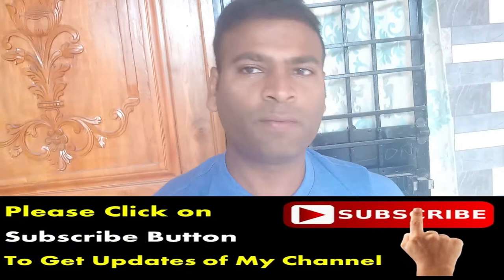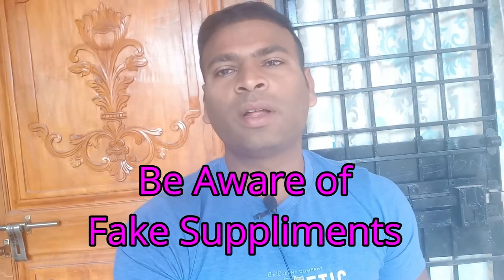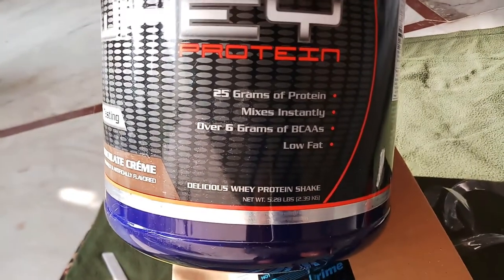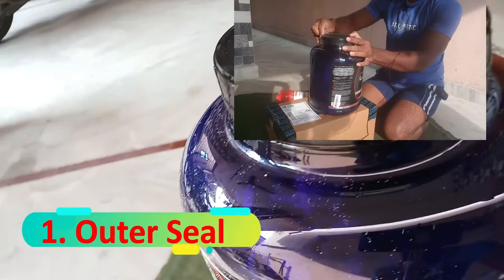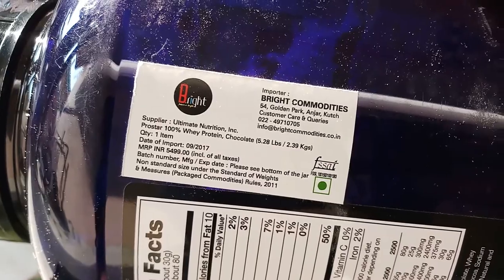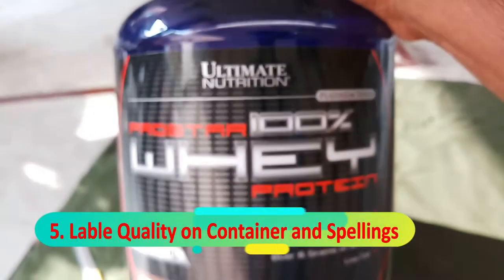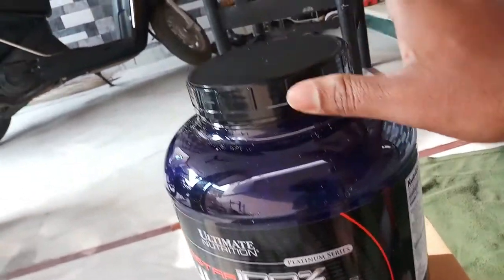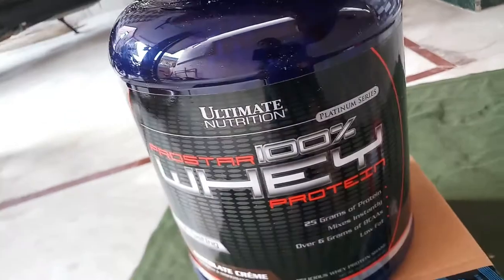Ultimate nutrition Prostar 100% Whey Protein|How to Check Whey Protein is Genuine or Fake|Must watch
This Video about The ultimate buying & complete authenticity check guide for Ultimate Nutrition Prostar 100% whey protein. Don't get fooled with fake supplements. Check this video before you place an order for ultimate nutrition prostar.

Exposing Fake Dietary Supplements,Ultimate Nutrition Prostar 5 lbs

The Ultimate Nutrition Prostar 100% Whey Protein 5.28 lb Chocolate Creme acts as a complete solution, which is developed by Ultimate Nutrition and is especially used by athletes or people with an aim of building lean body muscles. It comes packed with rich in quality whey protein and helps to provide essential and non-essential amino acids, which are helpful in building muscles after a rigorous workout.

Benefits of Ultimate Nutrition Prostar 100% Whey Protein

Power-packed protein supplement
The Ultimate Nutrition Prostar 100% Whey Protein 5.28 lb Chocolate Creme is rich in high-quality whey proteins, which is a combination of whey protein isolates, whey protein concentrates, and whey peptides and also contains soy lecithin. It is helps to lose unwanted fat and helps in increasing muscles. It aids you to build muscles without adding fat. Simply, add it your regular diet after exercising that aids in rapid recovery post heavy workout sessions.
Helps build muscles
The Ultimate Nutrition Prostar 100% Whey Protein 5.28 lb Chocolate Creme is recommended for both men and women, which can be blended with water or milk to make it more delicious drink. It can be consumed both pre and post your intense workout sessions. As it contains only 1g of fat in every serving, health and diet conscious people can even consume it. It comes with over 6 grams of naturally occurring BCAAs and 25 grams of protein in every serving. It comes with all the essential and non-essential amino acids, which helps to improve protein synthesis in muscles and ensures enhanced muscle recovery. It also assist you with optimum energy and aids you get a perfect, toned body.

All the Best Friends. Live Happy and Healthy.

Please Watch Below videos also.